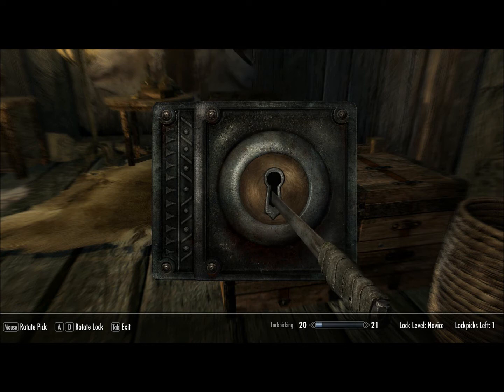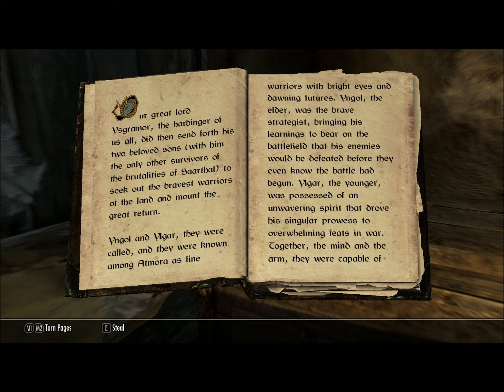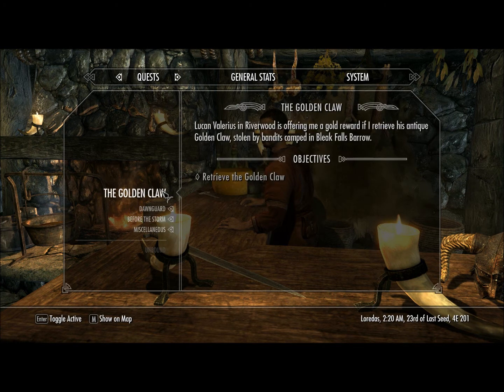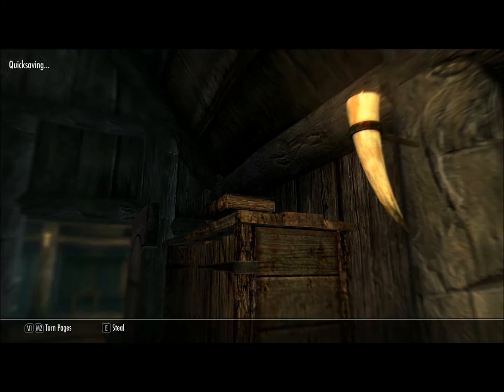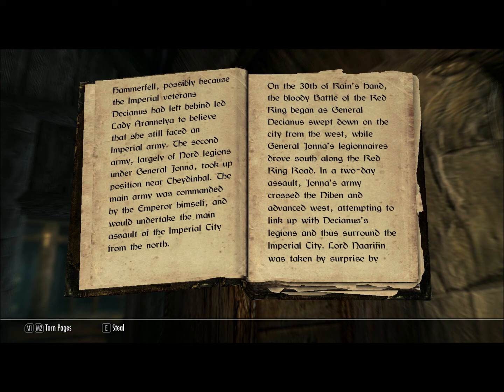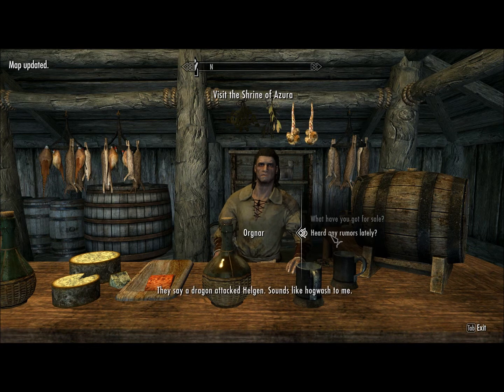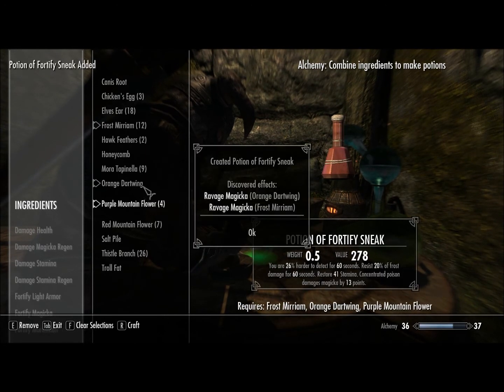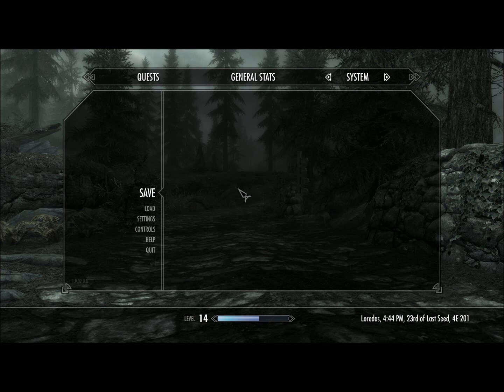Let's Play Skyrim Part 9: Riverwood III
We tackle the Riverwood Trader and the Sleeping Giant Inn.

This is a completionist playthrough of Skyrim.